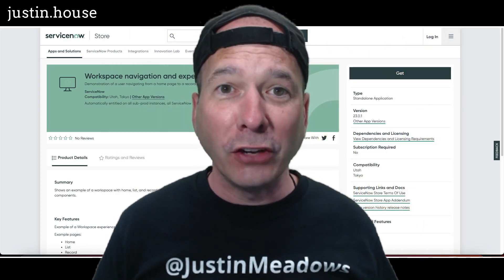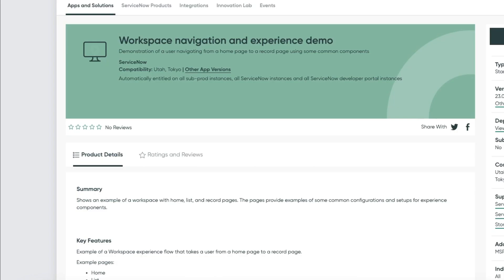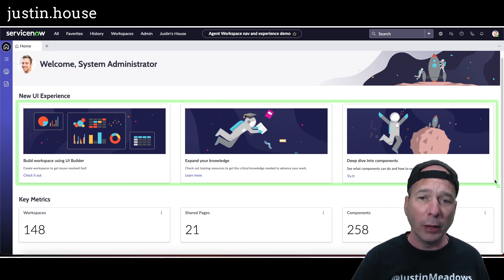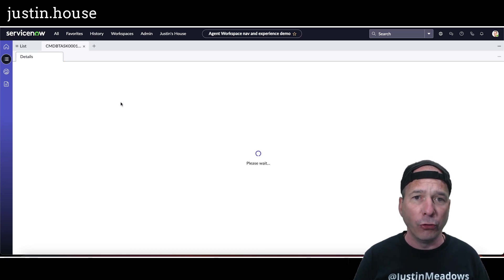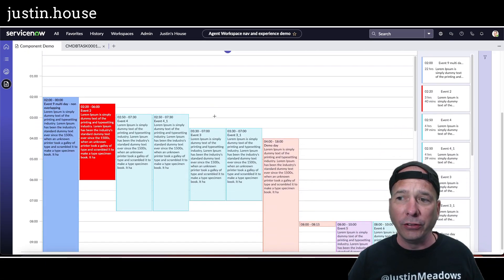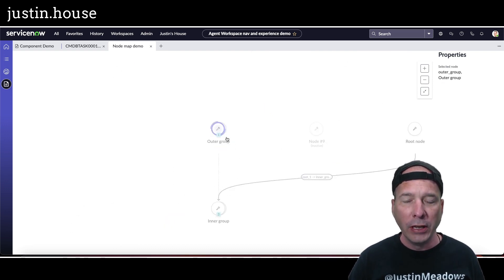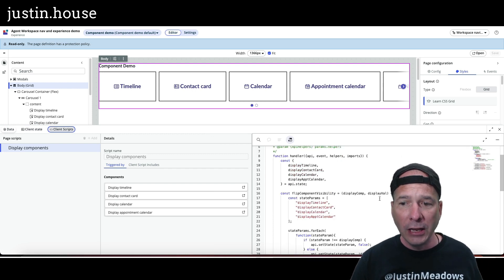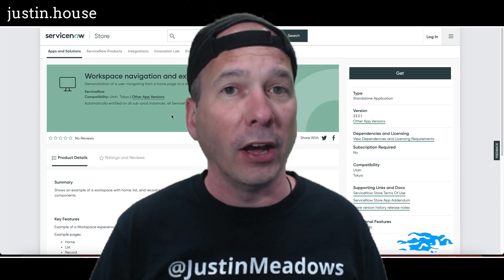Workspace Navigation and Experience Demo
If you haven't noticed by now I'm a BIG fan of workspaces in ServiceNow. But did you know there's a application that can help you demo the capabilities of a workspace? That's right, it's free in the ServiceNow store and in this video I explore the workspace as a user and briefly in UI builder as an admin.